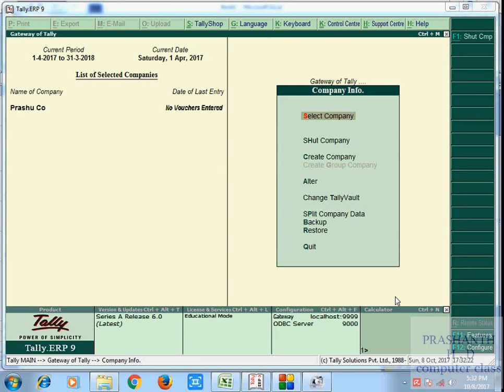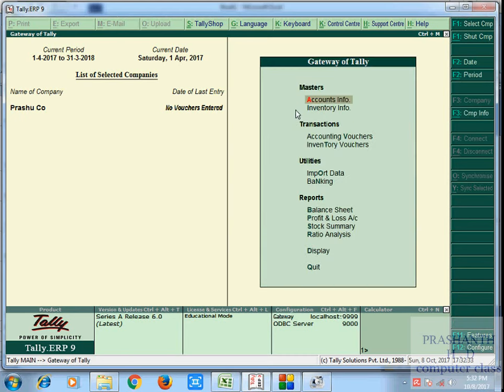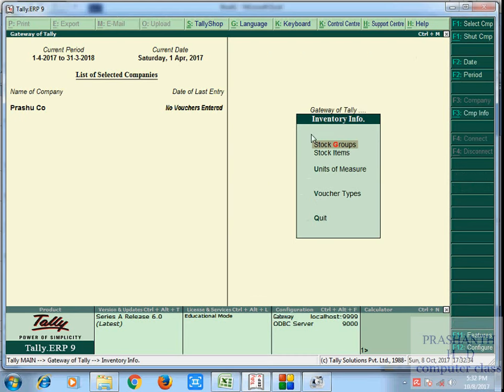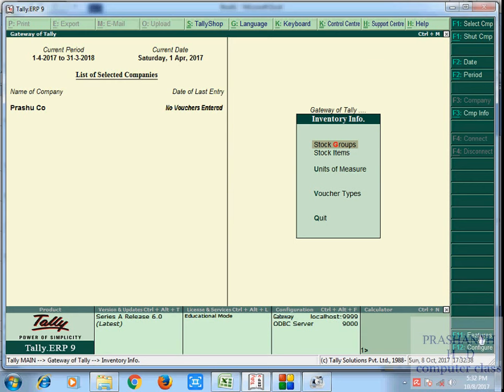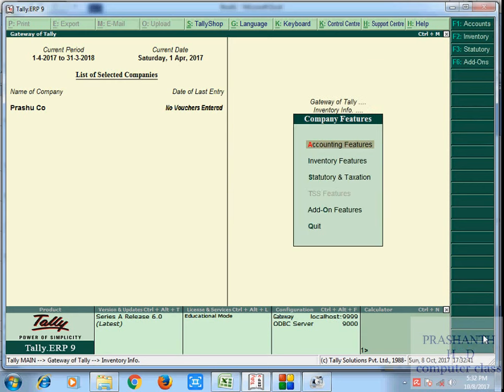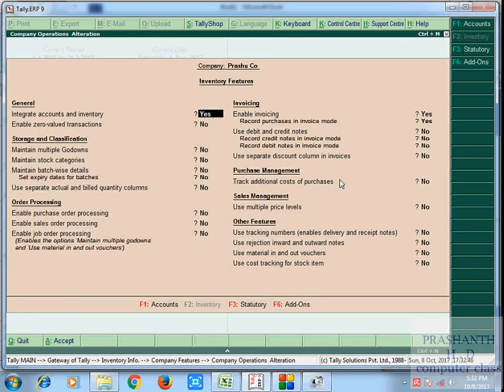Godown creation Tally - how to create godown tally kannada - ಕನ್ನಡದಲ್ಲಿ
Godown creation Tally - how to create godown tally